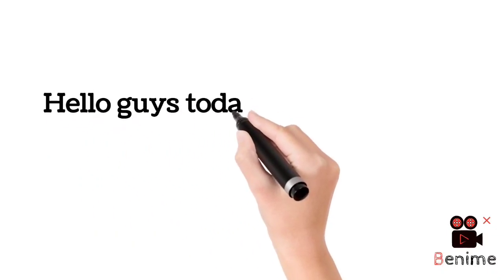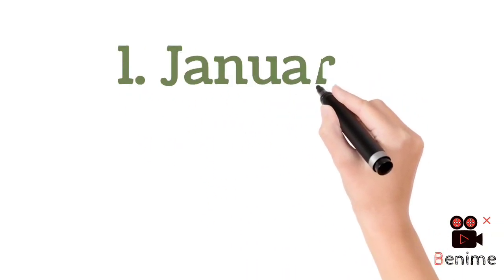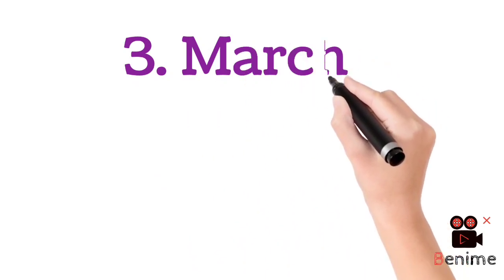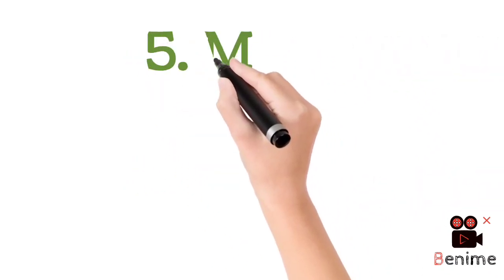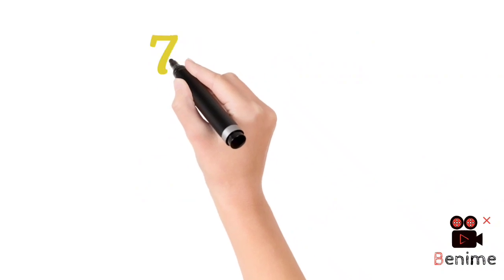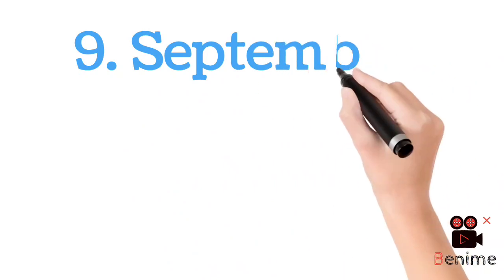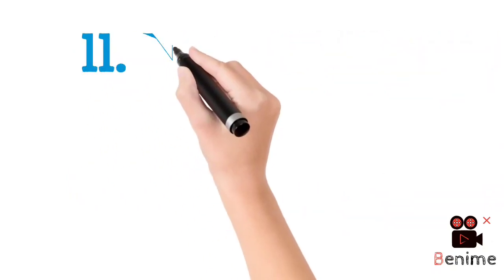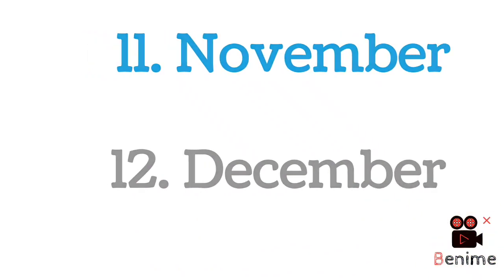Months names with pronunciation (Months name With spelling)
Months name and spelling

spelling of of months Names

months in a year

days names

fruit Names in English

months Names in English

kid's education